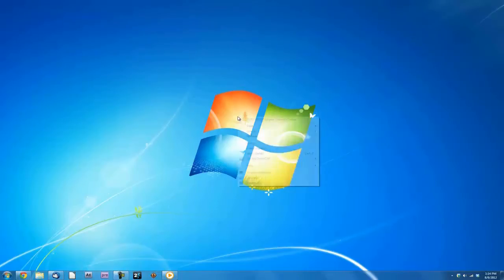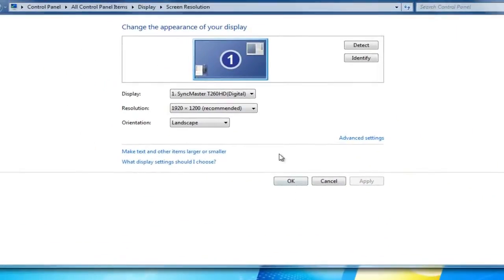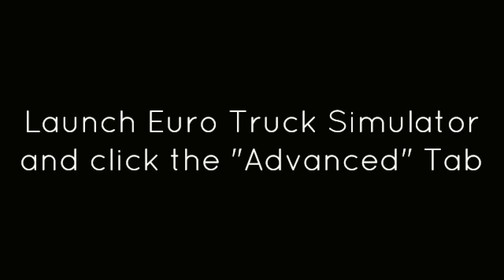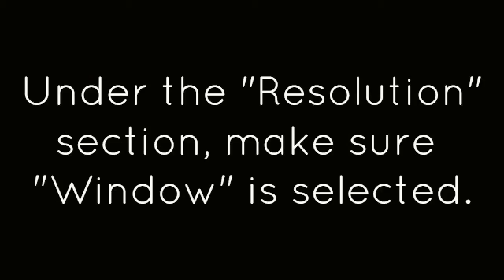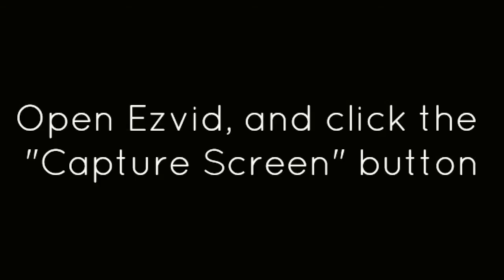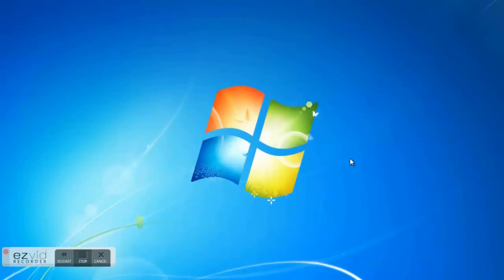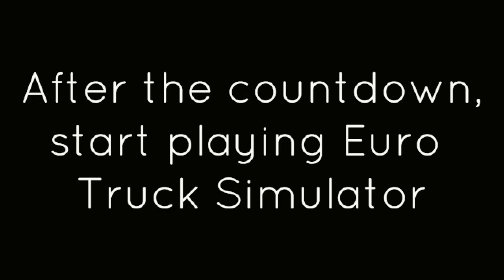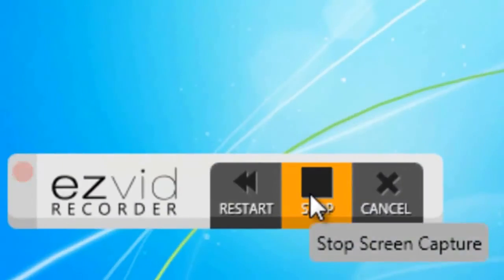How To Screen Record Euro Truck Simulator Gameplay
made with ezvid Learn how to make your own Euro Truck Simulator Gameplay videos using Ezvid - a free screen recording software for Windows